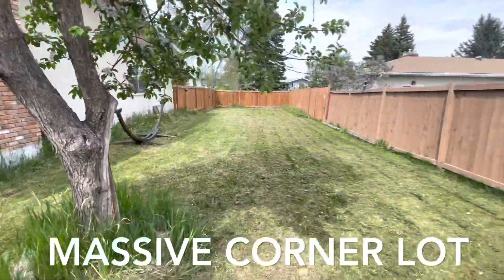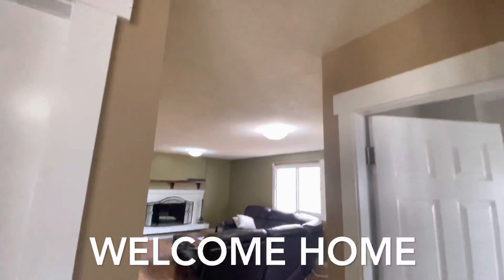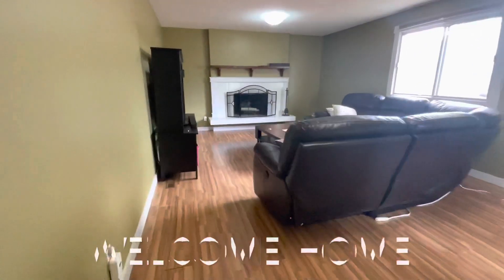17315-78 avenue (Callingwood North 2 storey)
Looking for a five bedroom family home in a fantastic area close to schools with a huge yard? Look no further than 17315–78 Avenue. This one might be the one you have been looking for￼! Features of this wonderful property includes such things as a sun-soaked living room (With tons of natural light and bay windows), An oversized double car attached garage, upgraded insulation, you are furnace and water tank,￼ CAT 6 cable, You are shingles, a formal dining area, I thought he finished basement, a spot for RV parking and so much more! Situated on a very quiet, family friendly Street close the schools, shopping, transportation￼￼, Whitemud, Henday, West Edmonton Mall and so many other amenities… This one is bound to make your short list! To get further information on this beautiful property￼￼…Call J Today!